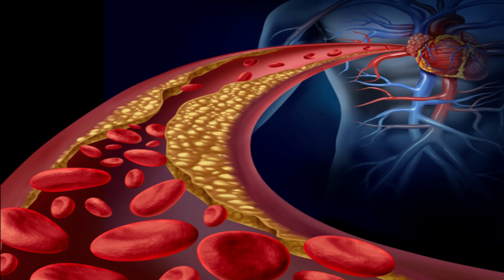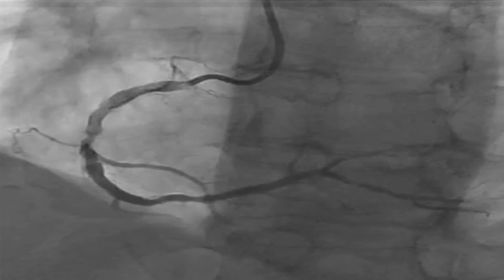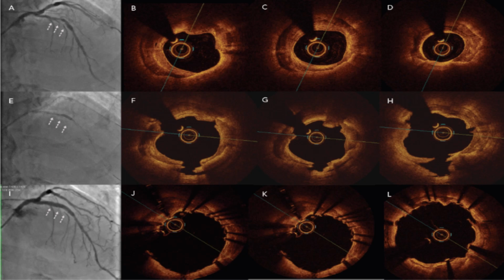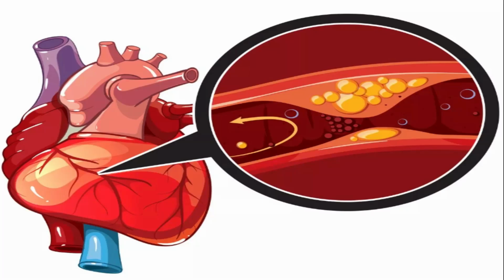Conditions & Disorder affecting Coronary Arteries